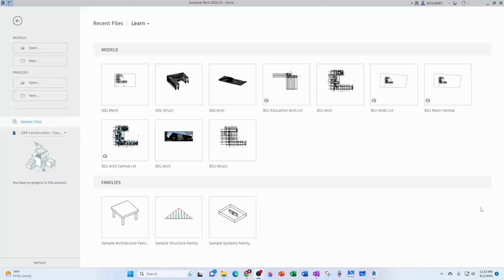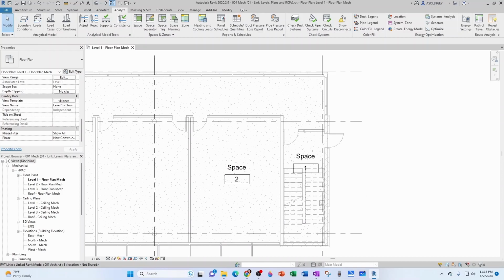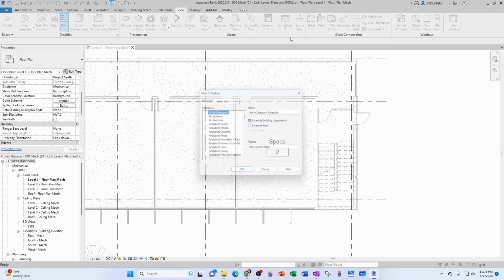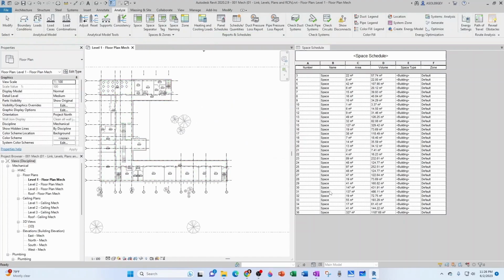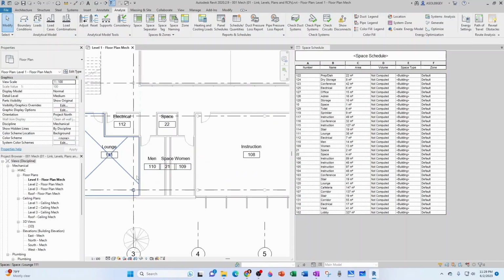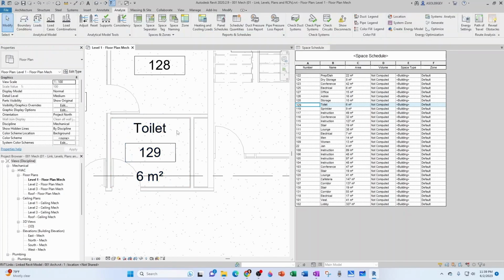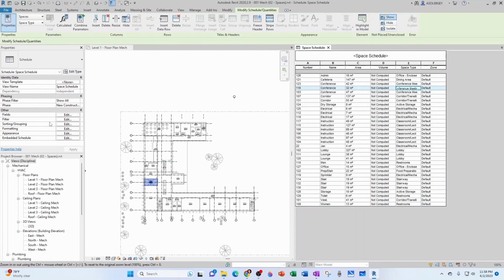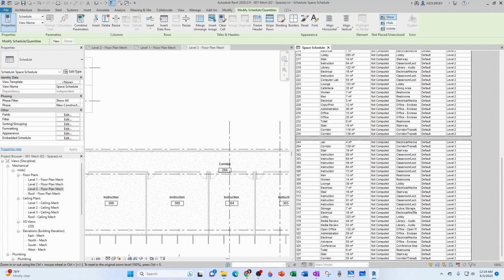Revit HVAC 3 Revit Spaces. Creating, Deleting and Modifying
In this video tutorial, I will show you How to create spaces, modify spaces, delete spaces and create space schedules in Revit.